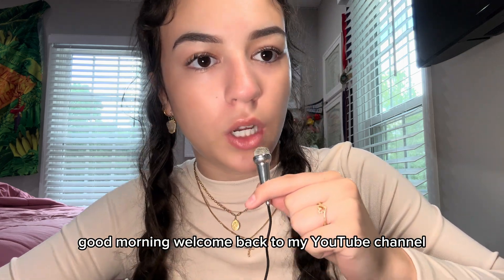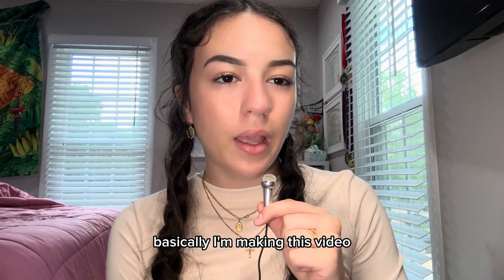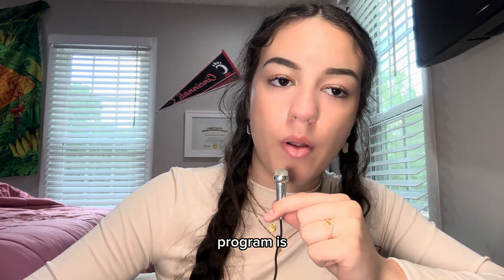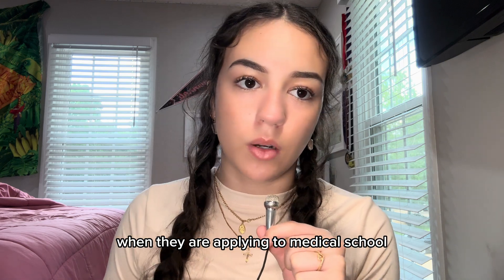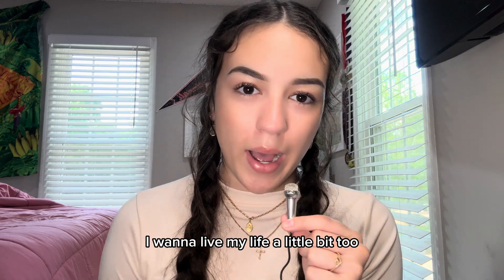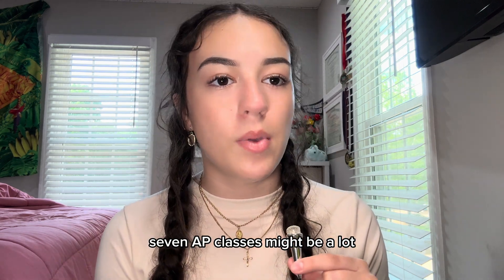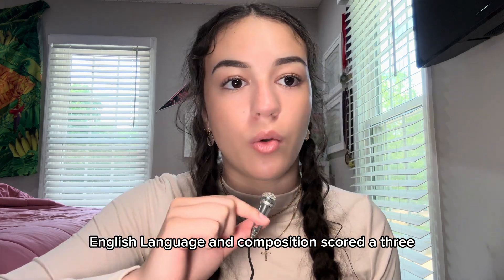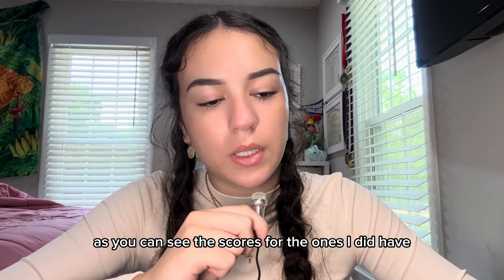How I Got Into Medical School at 18 | My Journey to a BS/MD Program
💖 The mini microphone is back by popular demand! Today, I’m sharing my journey of getting into medical school straight out of high school through a BSMD program. 🎓✨

In this video, I’ll cover:

 • What a BSMD program is
 • How to apply and what the process involves
 • My high school strategy and the classes I took
 • My extracurricular activities and internships
 • Tips for the interview and application process
 • My personal experiences and advice for aspiring med students

I made this video because not enough people know about these amazing programs, and they can be life-changing opportunities. Whether you’re aiming for medical school or just curious about my journey, I hope this video provides valuable insights and inspiration.

Sincerely,
Bruna 💕